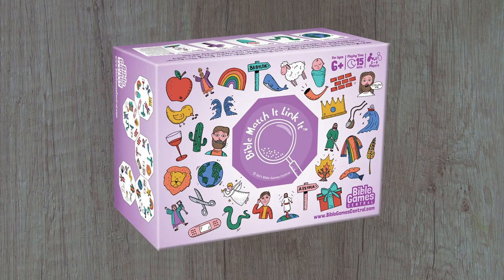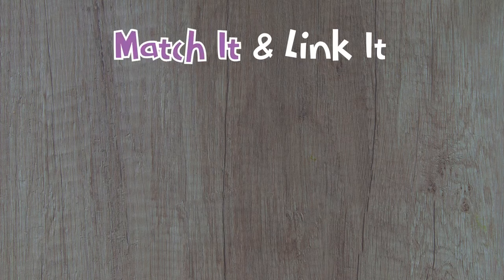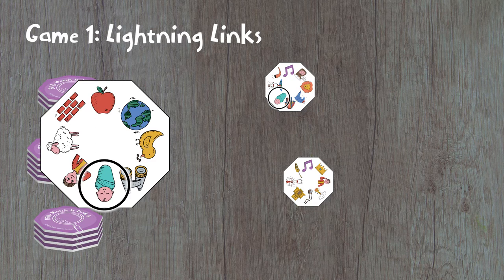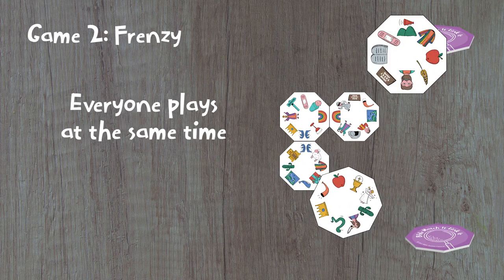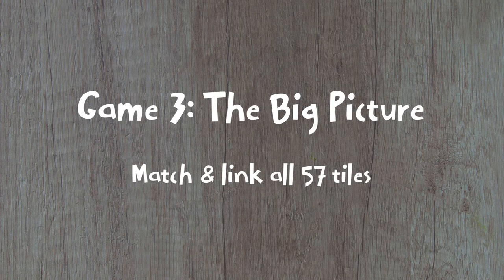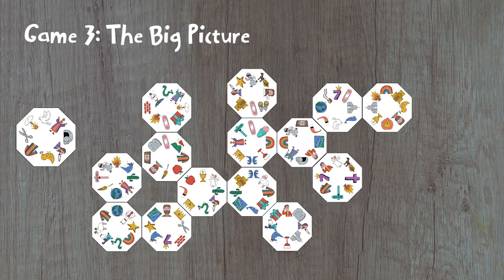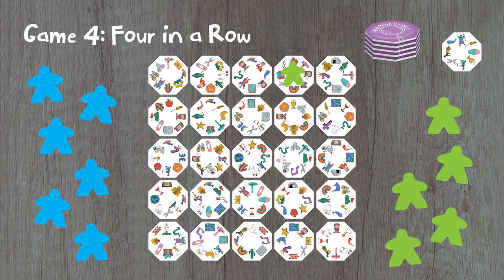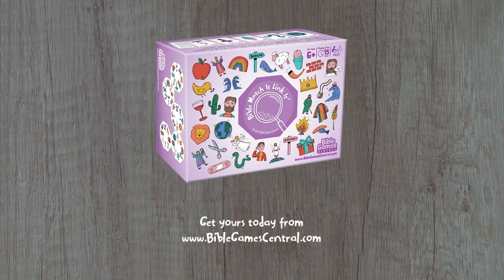Bible Match It Link It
Bible Match It Link It is played with 57 unique octagonal tiles. Each tile has eight images, one on each edge of the octagon. On any 2 Bible Match It Link It tiles, there is always 1 (and only 1) matching image. The 4 exciting ways to play Bible Match It Link It are all super easy learn: Match It like “Snap!” then Link It like “Dominoes”.